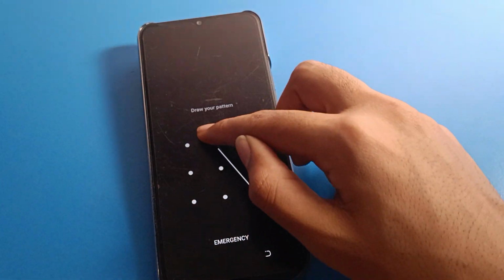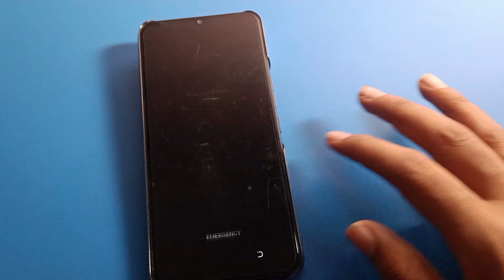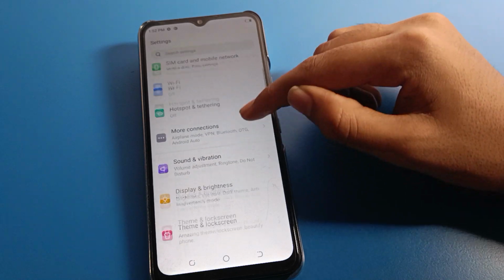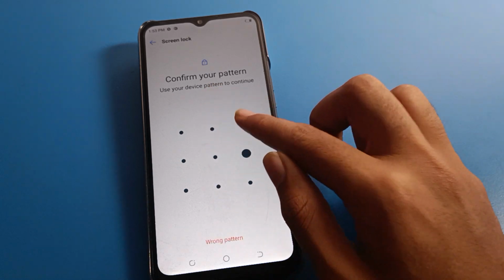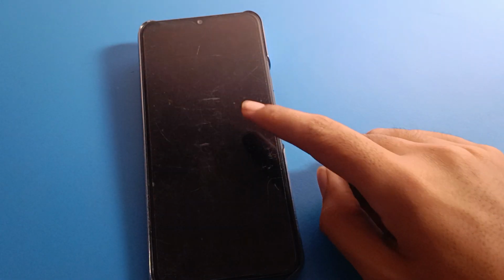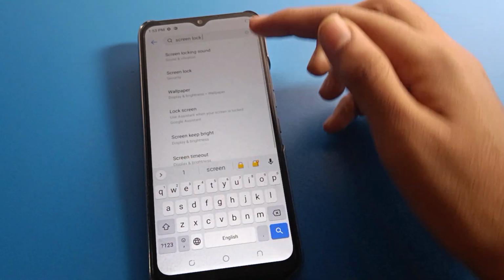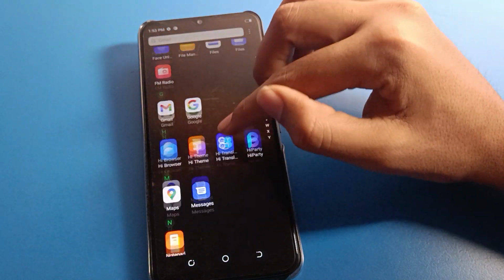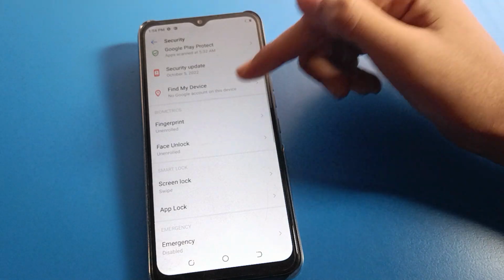Tecno pop 5 pro remove screen lock, how to remove lock screen password tecno phone